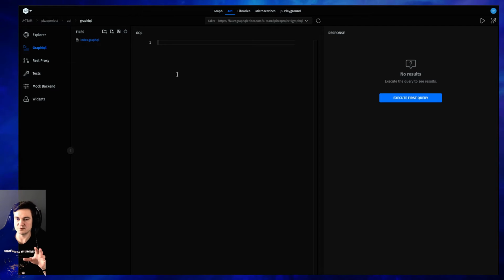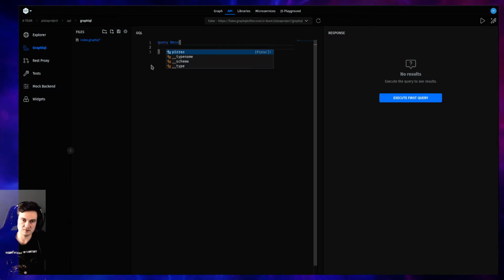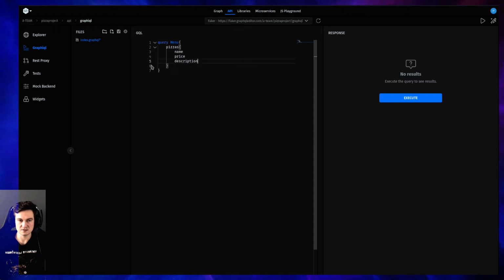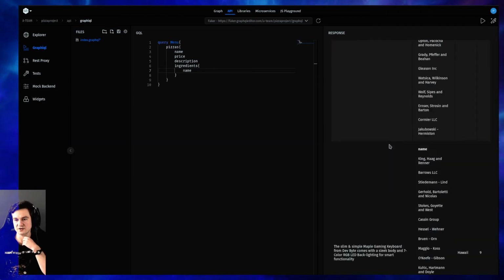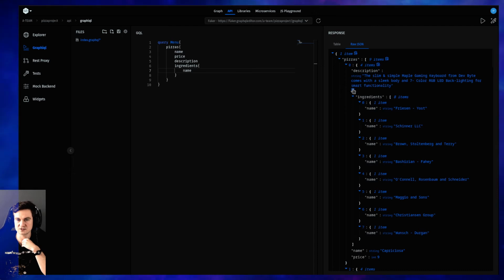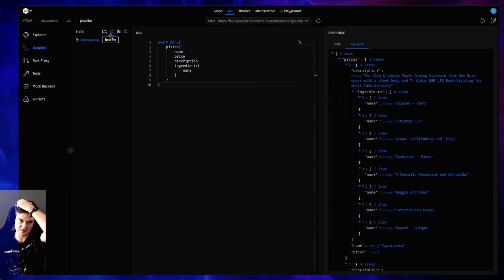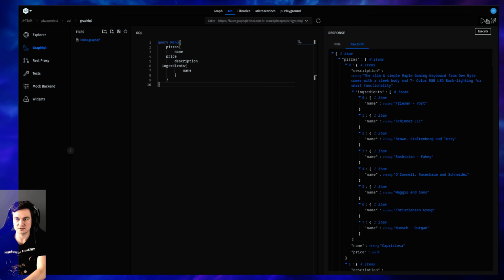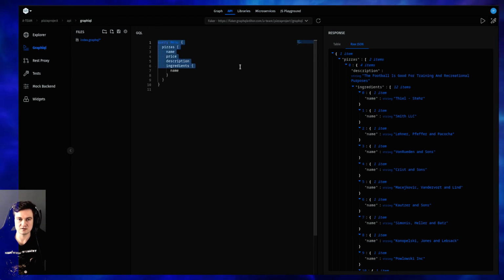Using GraphiQL Cloud | GraphQL Editor Tutorial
See how to use our GraphiQL Cloud feature to collaborate on your schema.

00:00 GraphiQL CLOUD!
00:36 executing a simple query
01:06 additional features